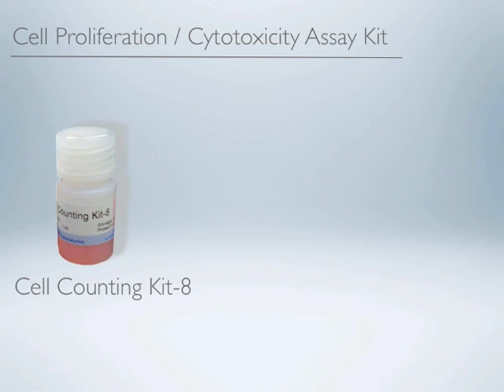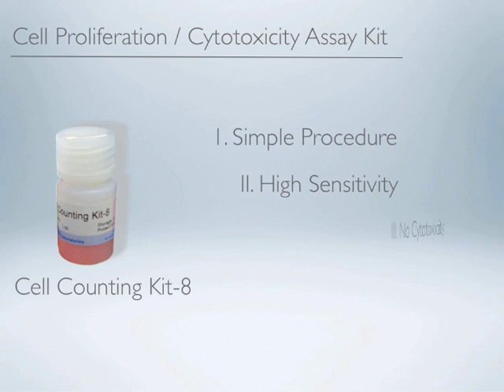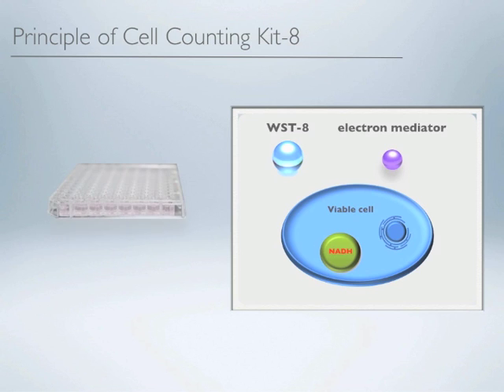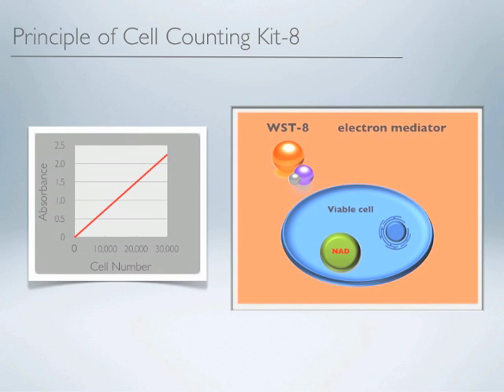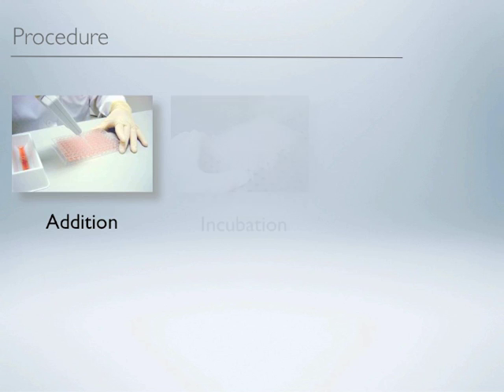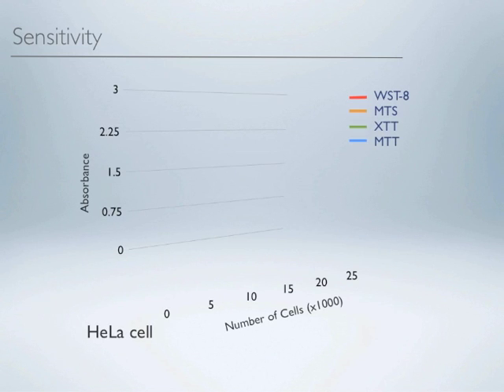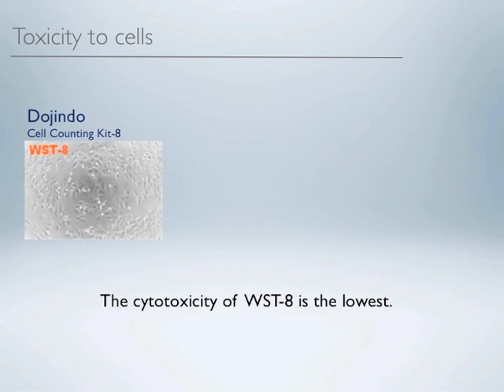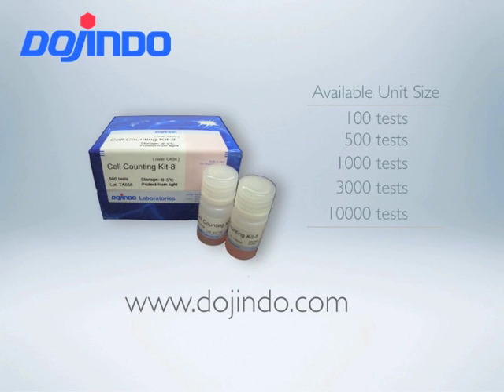Cell Proliferation Cytotoxicity Assay Kit_CCK-8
Cell Counting Kit-8 (CCK-8) allows sensitive colorimetric assays for the determination of cell viability in cell proliferation and cytotoxicity assays.